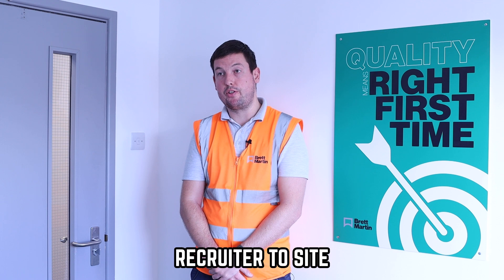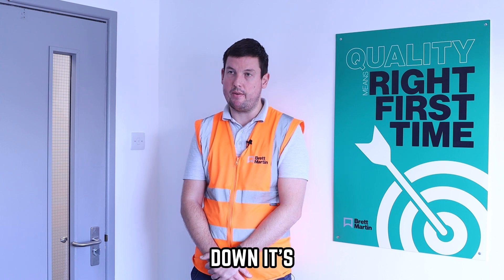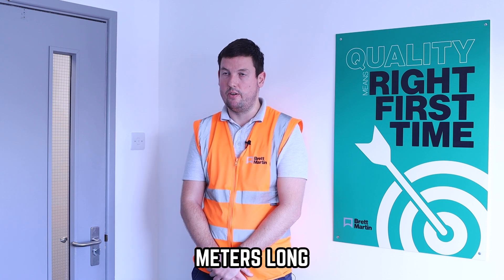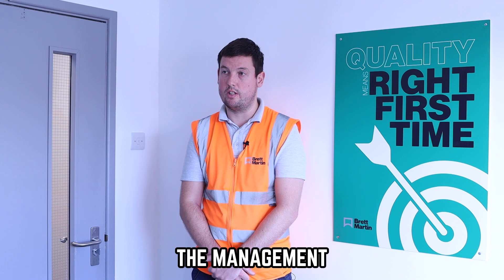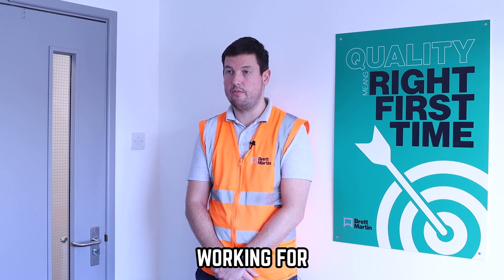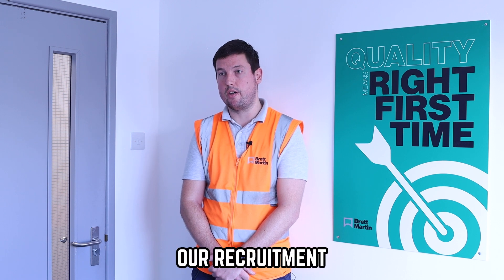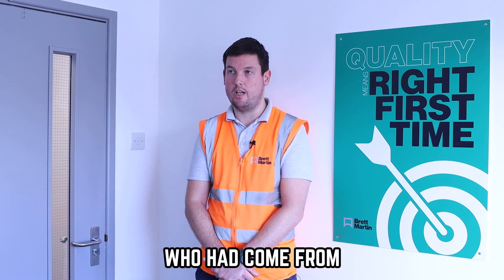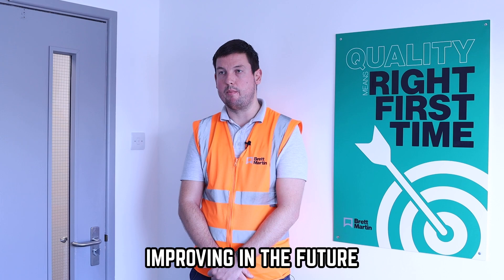Brett Martin share their take on the Importance of Site Visits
We went down to Brett Martin to see Chief Engineer, Tom Waldron, and Maintenance Manager, Matt Trevaskis. They shared their take on the importance of site visits when working with a recruiter.

Site visits allow for the recruiter to fully understand the business and site details, helping them find the best-suited candidate for your role!

Watch to hear what they have to say.